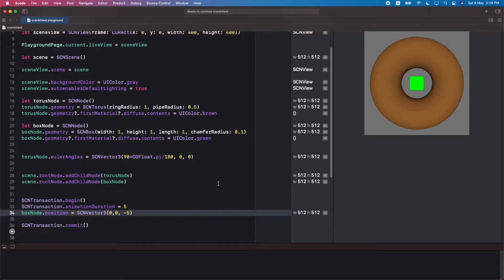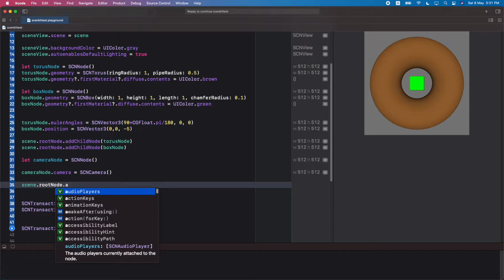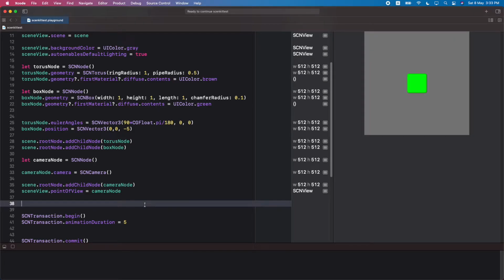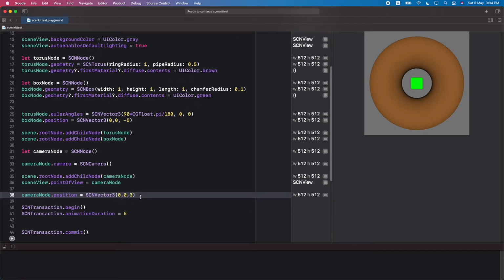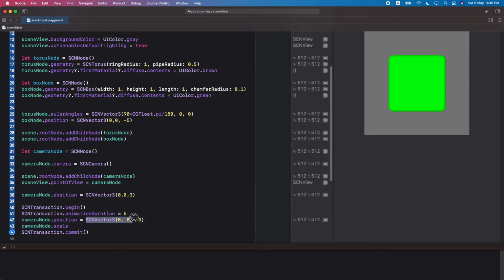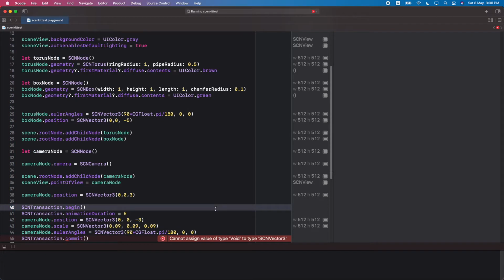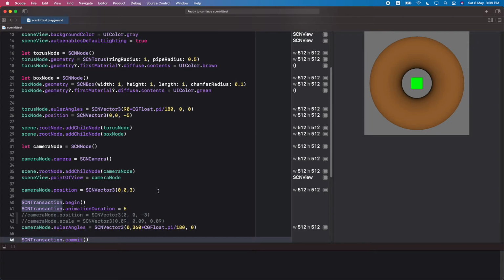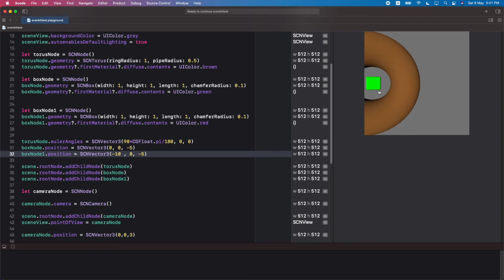SceneKit Session 4: Camera Position and Animations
In this session we discuss about how to position the camera in the scene and animate the scene by moving around the camera to different position and performing different rotation actions.